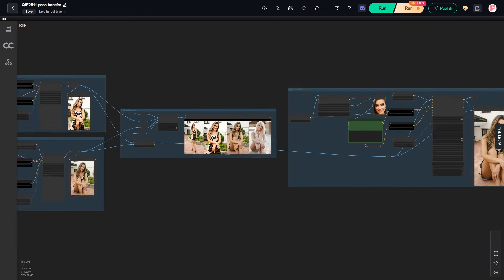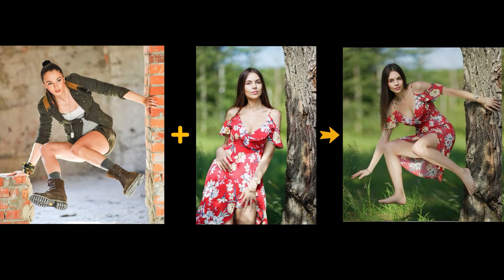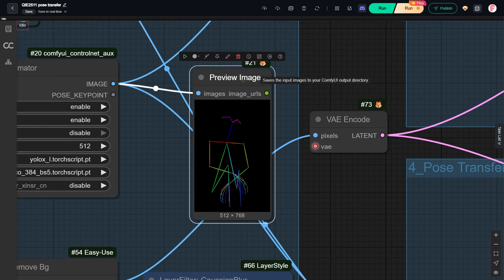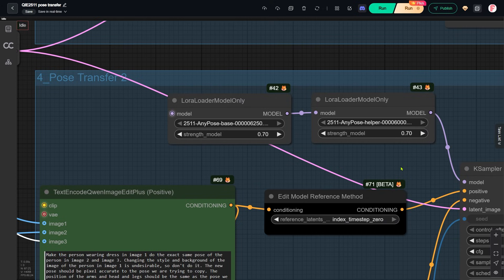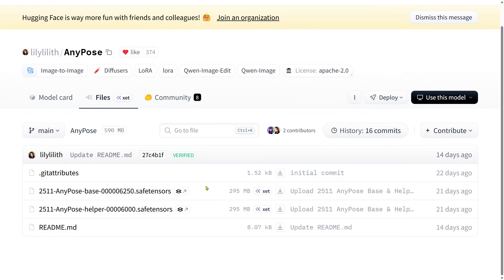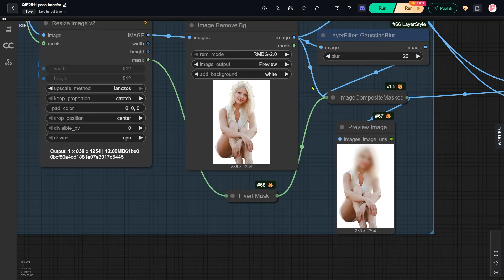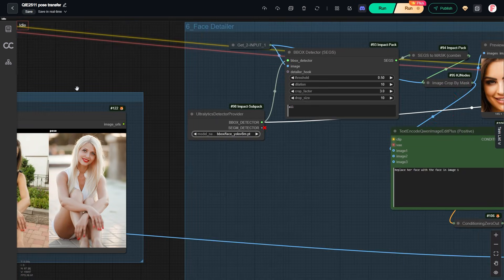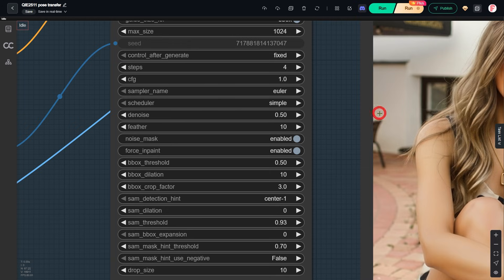Transfer ANY Pose (Even Hard Ones) with Qwen Edit 2511 — High Success Workflow!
Try RunningHub for free and get 1000 credits with this